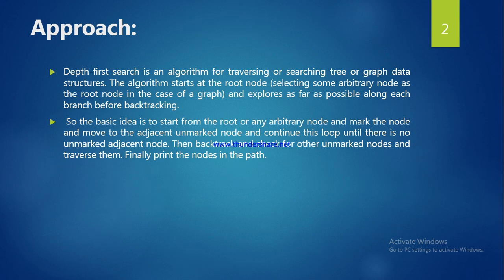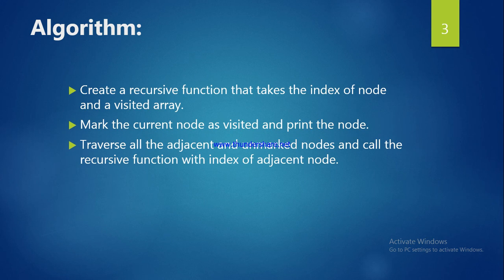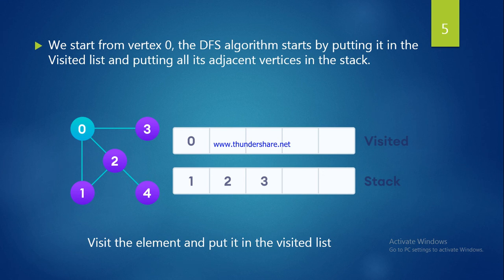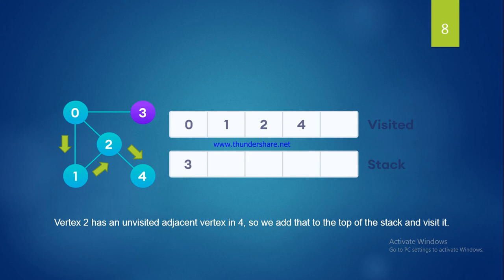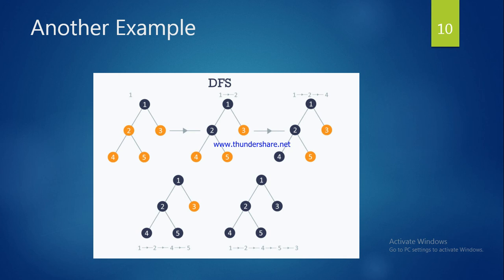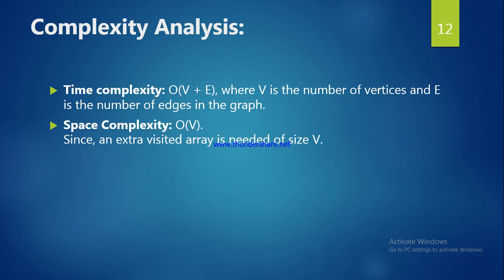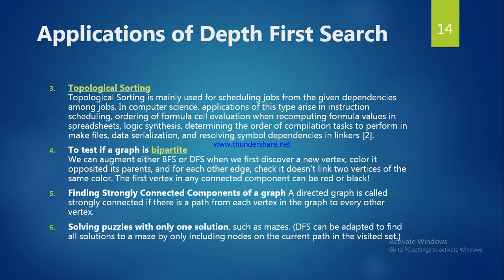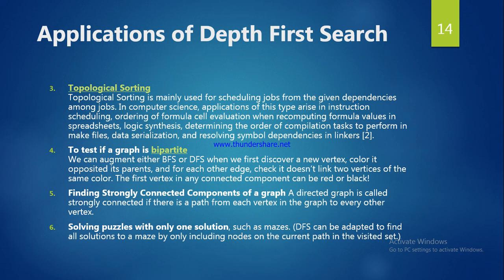Depth First Search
This video is only recorded as part of the Algorithm Graph Theory Course completion criteria.